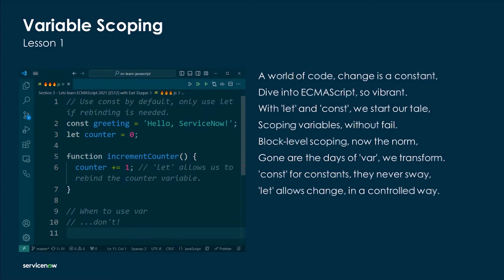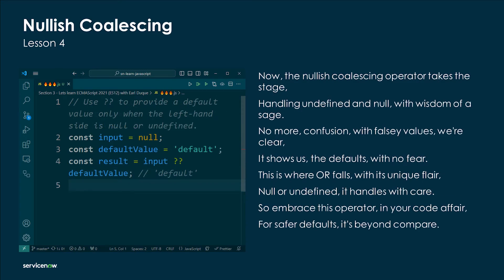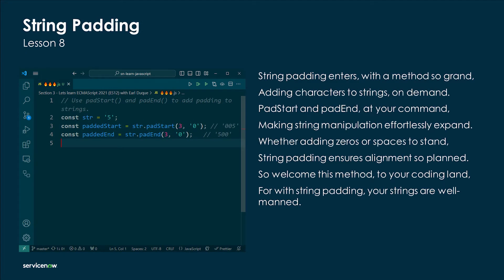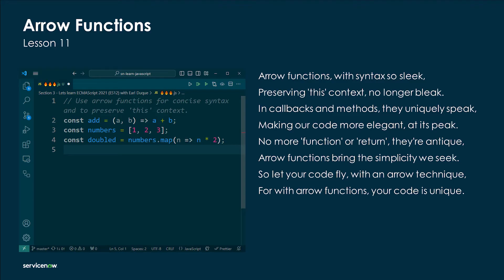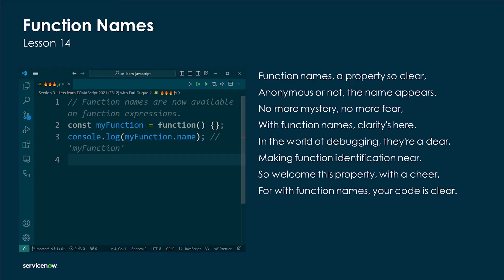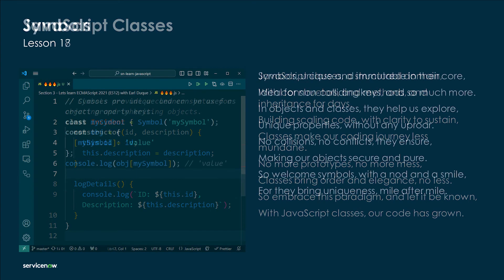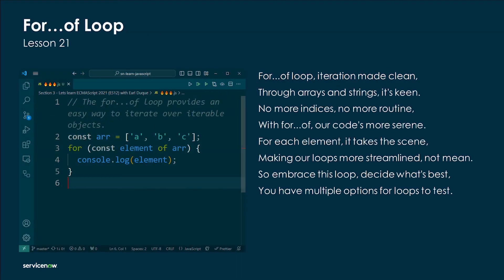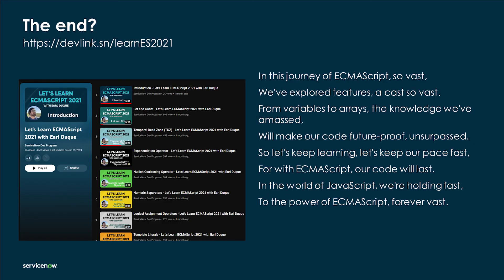CCB1208: ECMAScript 2021 Rap Pre-recorded (Knowledge CreatorCon 2024)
Still one of the more zanier Knowledge CreatorCon sessions I've ever done. If you haven't caught up on ECMAScript 2021 yet after this then I'm running out of ideas for you 🤷

Fun fact:
I never advertised that this was going to be a musical session, so the 188 attendees in the audience were genuinely surprised! (only about 3 people in the room knew)

Shout out to Adam Celli and Nia McCash for capturing the entire embarrassing thing.